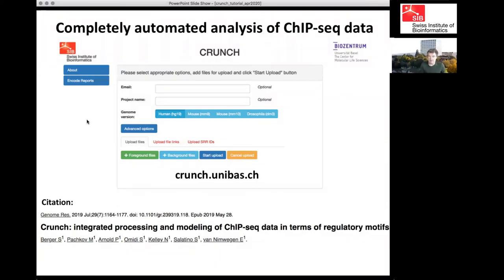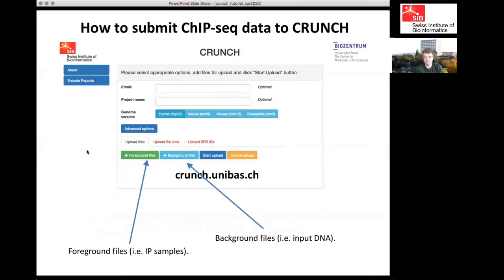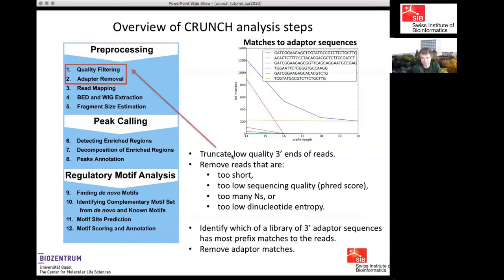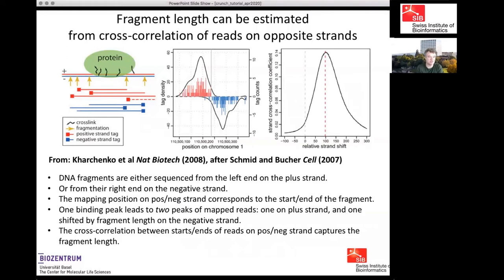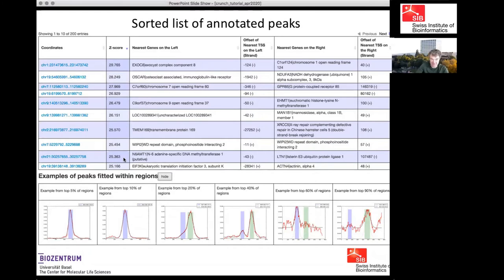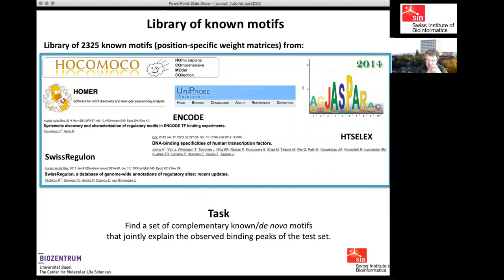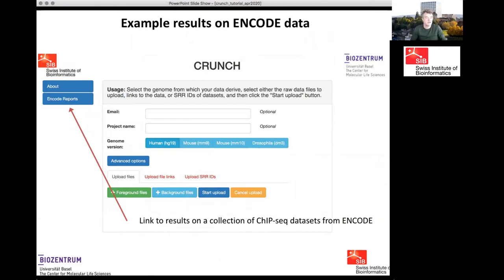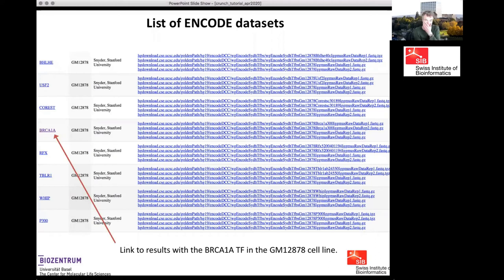CRUNCH - a tool to process transcription factor ChIP-seq data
This lecture gives an overview of the CRUNCH tool CRUNCH is a completely automated system for processing of transcription factor ChIP-seq data, which includes all basic processing, peak identification and annotation, and comprehensive motif finding and binding site annotation within all identified binding peaks. In this video, we will show users how to use CRUNCH on their own data, and how to explore the results within the interactive graphical interface.
The video was recorded live during the course “Tools for regulatory genomics: using ISMARA, CRUNCH, EPD, and ChIP-seq tools to infer regulatory interactions from transcriptomic and epigenomic data” streamed on 7-8 April 2020.
Target audience: PhD students, postdocs and other researchers, from any scientific environment (academia, facilities, companies, etc.) working with regulatory genomics data. Any researcher that aims to make computational inferences about gene regulation from gene expression and chromatin state data. Purely experimental researchers, computational biologists and bioinformatic researchers
Speaker: Erik van Nimwegen, Professor at the University of Basel and SIB Group Leader.